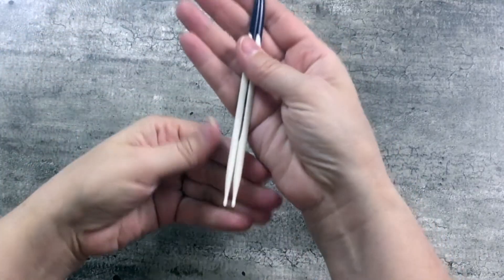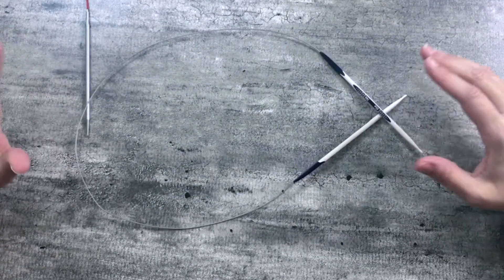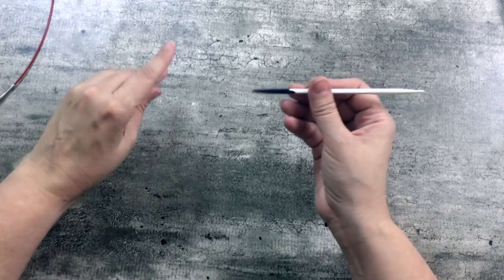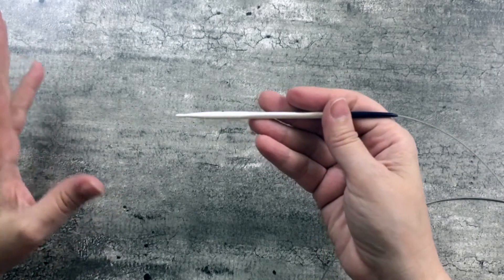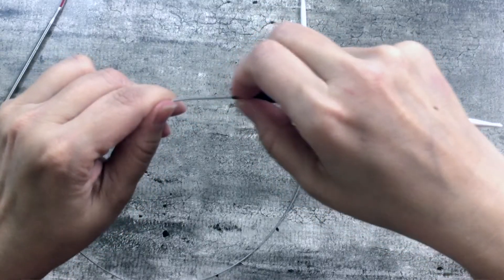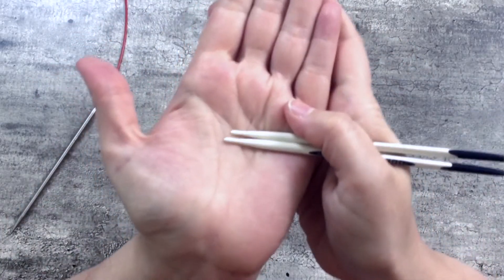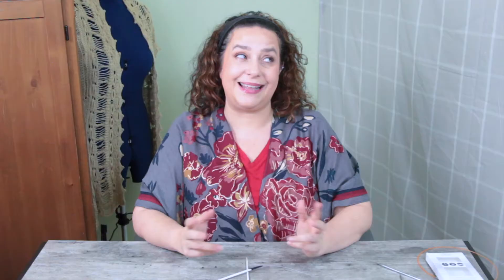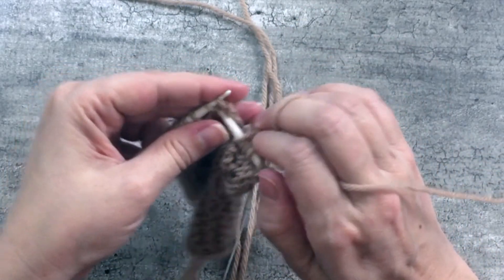Epic Review: Prym Ergonomic Circular Needles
I try out the most unusual needle I've ever seen: the Prym Ergonomic Needle featuring a "hook" tip and steel cable similar to the Chiaogoo Circulars.  Is there finally an economical alternative to Chiaogoo, or does Prym have a fatal flaw?

SPECIAL NOTE: This isn’t easy for me, however, these videos are offered for you to enjoy for free.  But, creating these videos take time, resources, and Coffee!  If you’d like to leave me a SuperThanks I would greatly appreciate your generosity.  Any SuperThanks will be reinvested back into this channel so I can grow and improve this channel. Thank you!

Featured Products:

*PRYM ERGONOMIC CIRCULAR NEEDLE
*CHIAOGOO CIRCULAR NEEDLE

TIMESTAMPS
00:00 - 02:37 Introduction
02:38 - 03:44 Value
03:45 - 08:50 First Impression: The Needle Tip
08:51 - 10:20 First Impression: The Cable
10:21 - 12:33 First Impression: The Join
12:34 - 17:15 Flat Swatch Test
17:16 - 20:39 Magic Loop Test
20:40 - 24:56 Final Rating
24:56 - 27:06 Wrap up and Outtakes